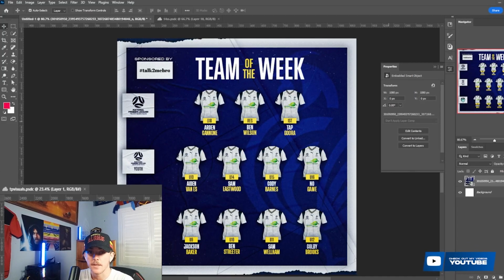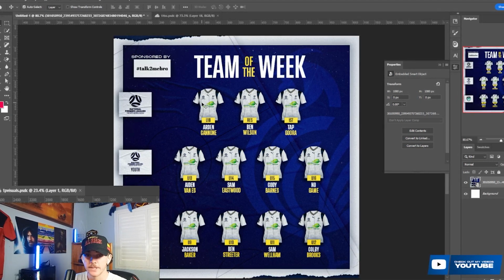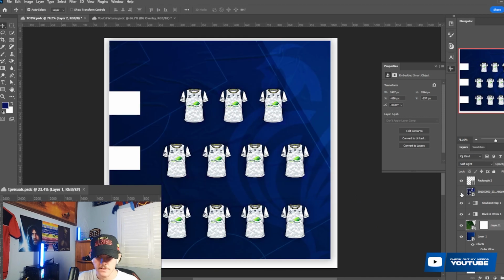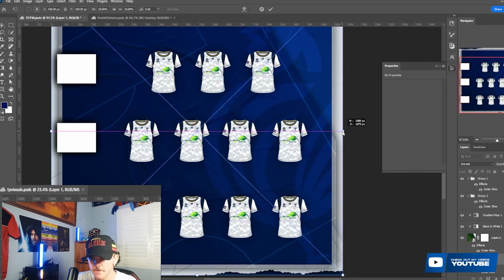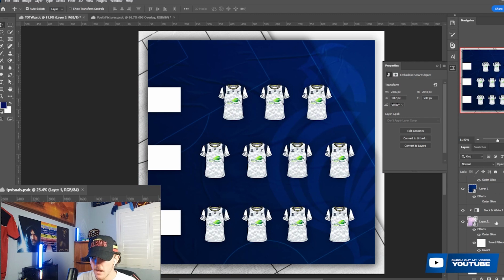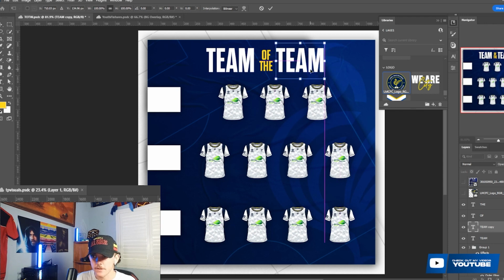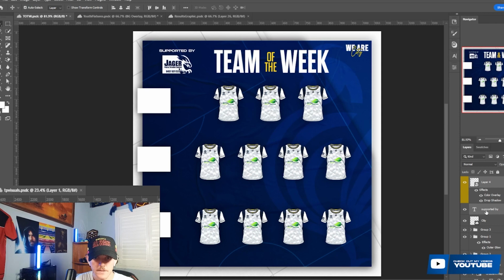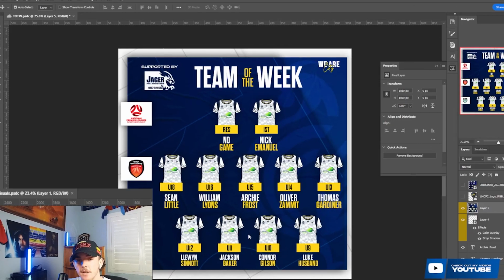FREE PSD | HOW TO MAKE A FOOTBALL GRAPHIC | PHOTOSHOP TUTORIAL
❌ IMPORTANT ❌